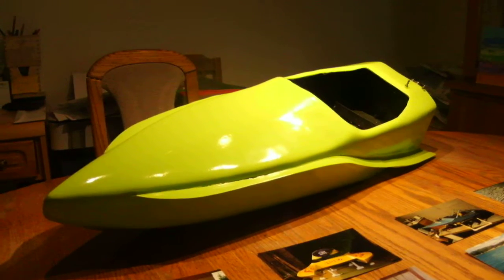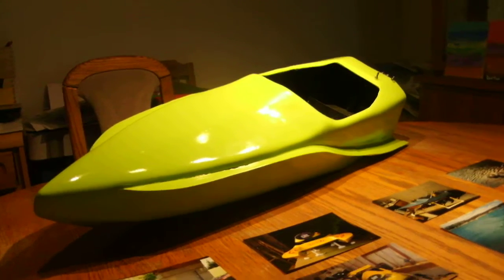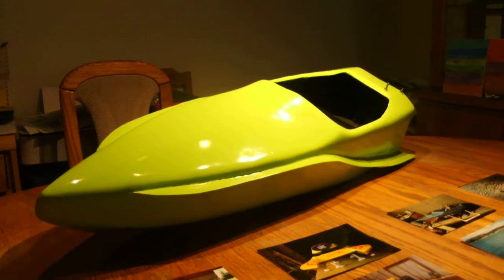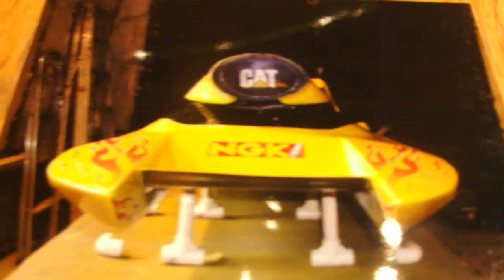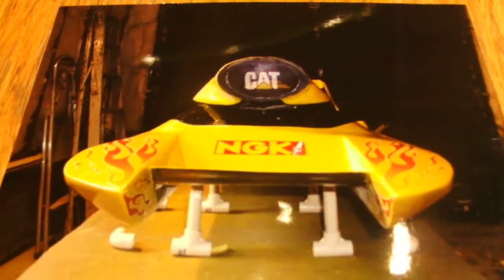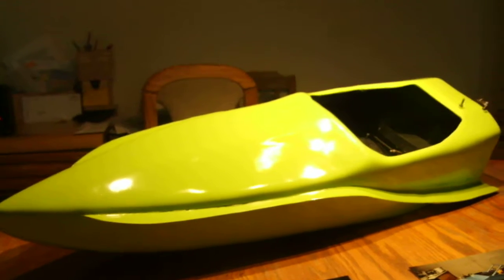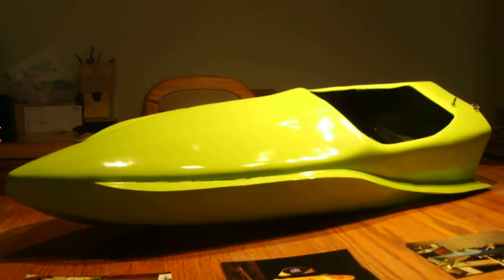Start to the 2017 boating season.. New paint and past sink or swim boats.. Enjoy..